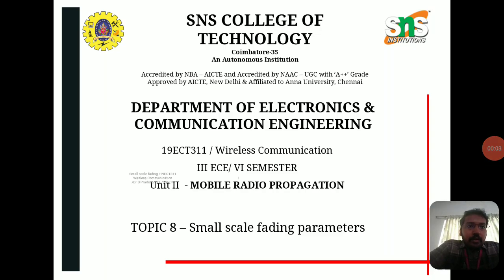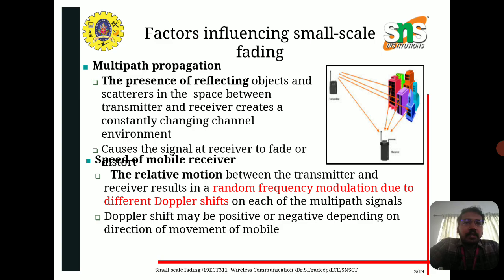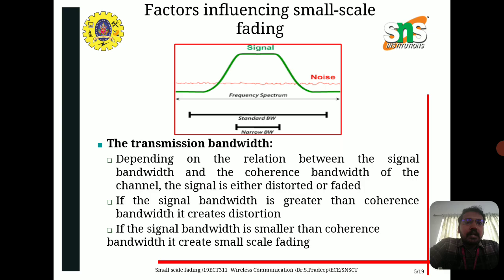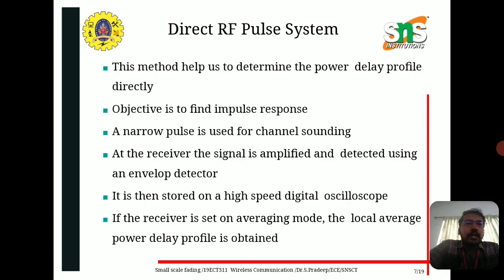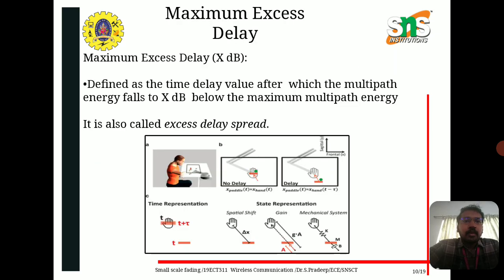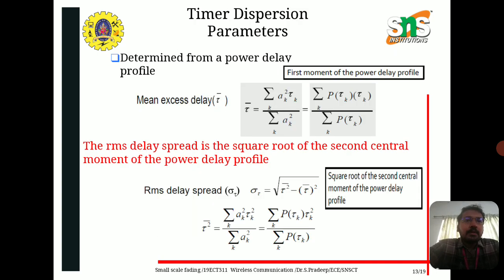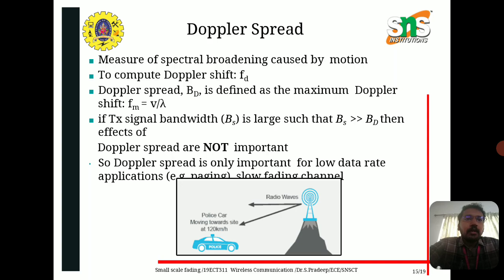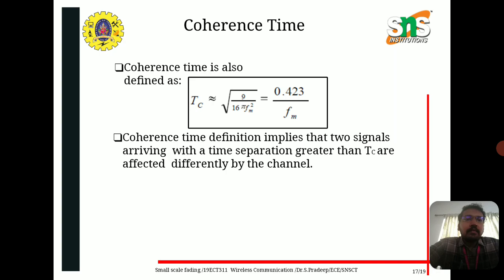Small Scale Fading Parameters | Wireless Communication | SNS Institutions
The key parameters used to characterize small-scale fading in a wireless communication channel include: RMS delay spread (στ), Doppler spread (fD), coherence time (Tc), and coherence bandwidth (Bc), which all describe the time-varying nature of the channel caused by multipath propagation and are primarily influenced by the mobile speed, surrounding environment, and signal bandwidth.